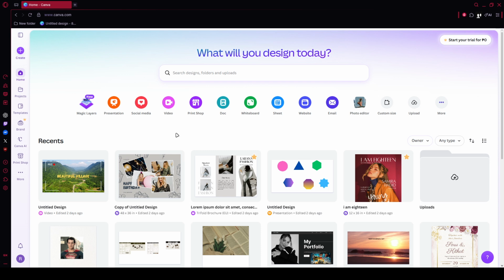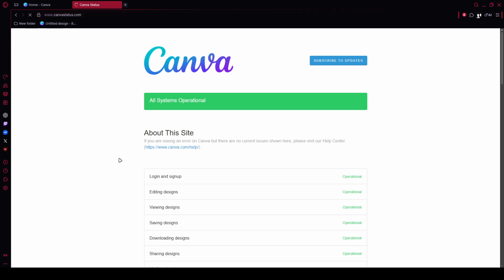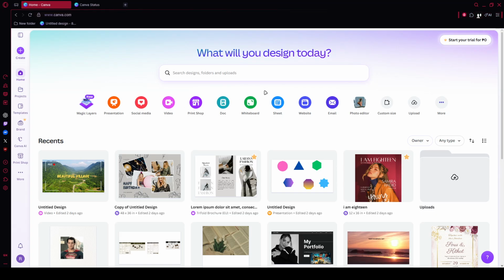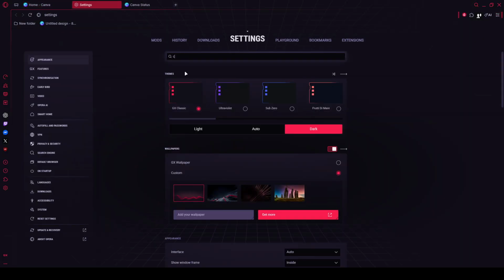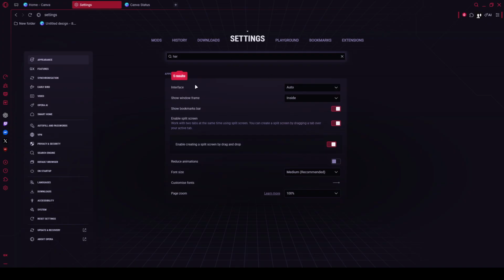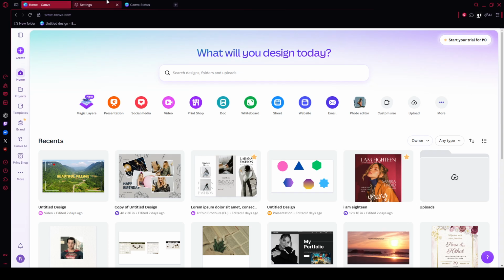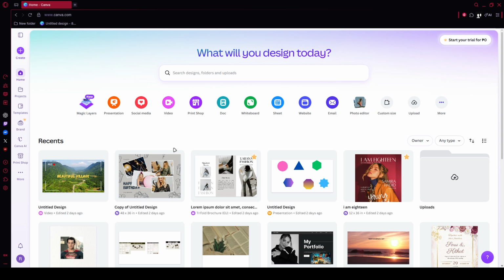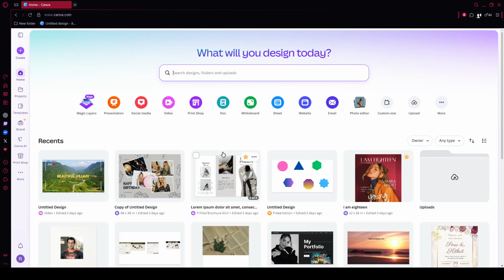How To Fix Canva Server Error [Step By Step Guide]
In today's video we cover How To Fix Canva Server Error [Step By Step Guide]